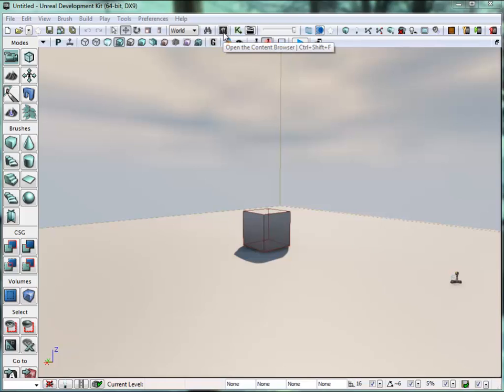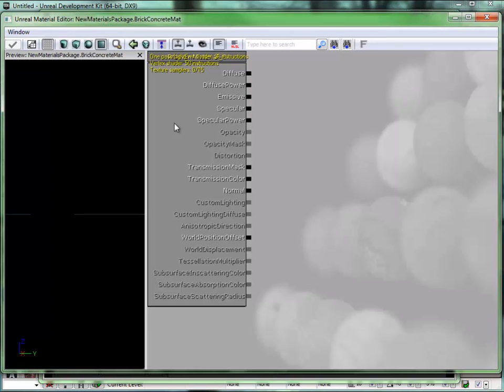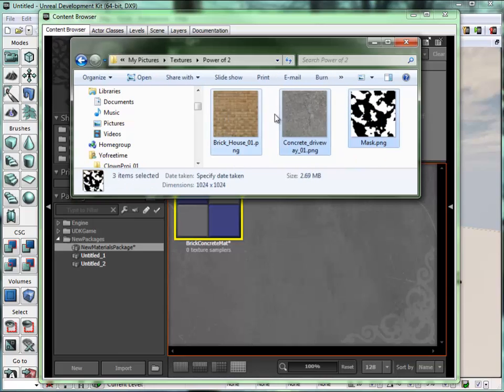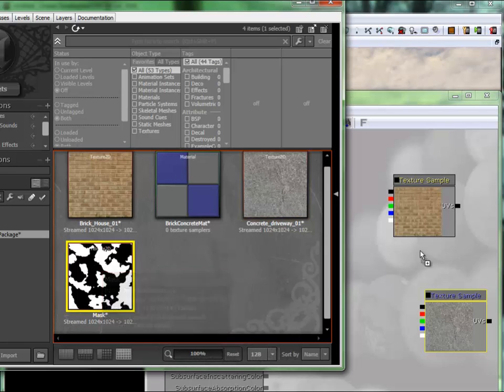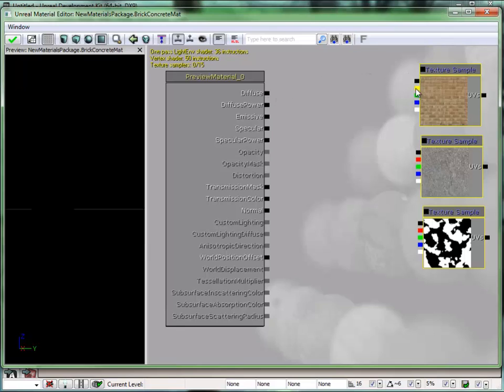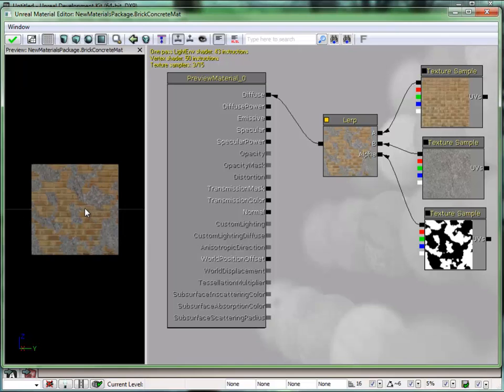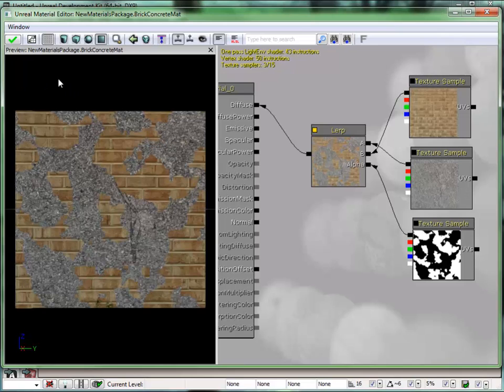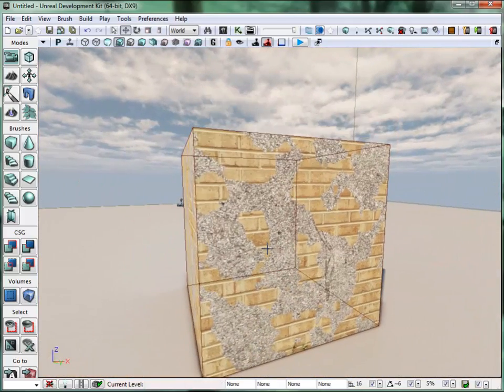How To Make a Mask Material in UDK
This video shows how to make a mask material in UDK.